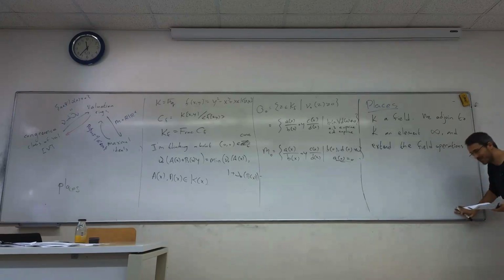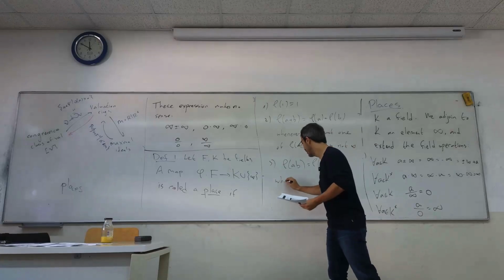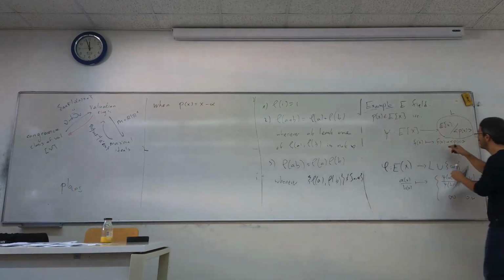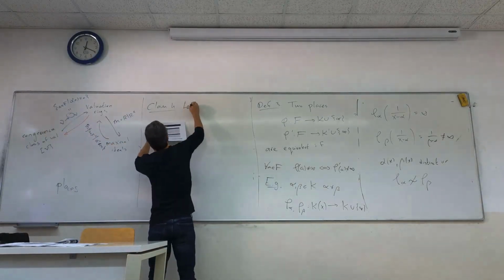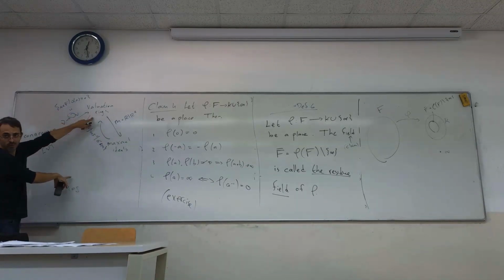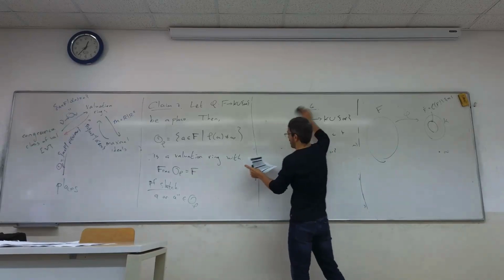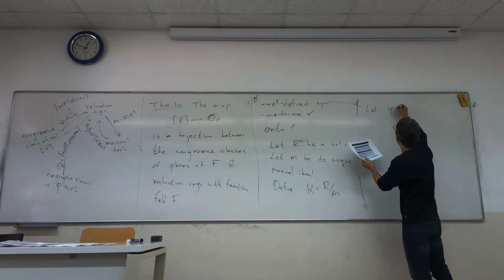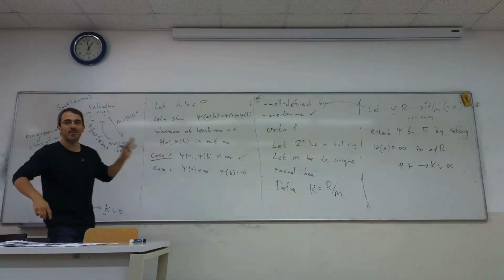AGC Lecture 3c - Places and the residue field